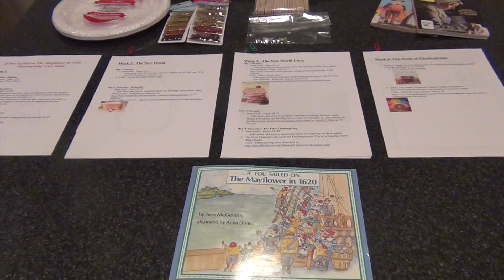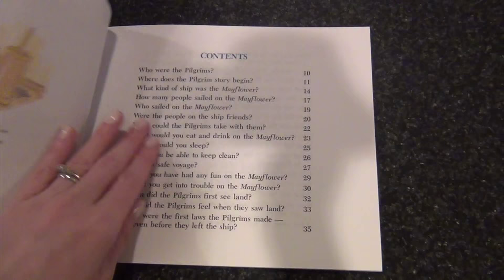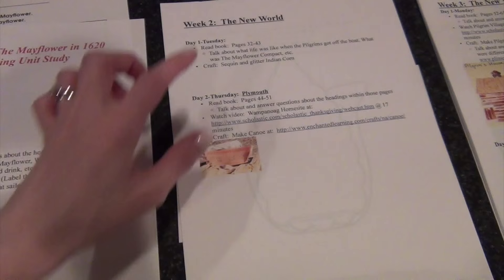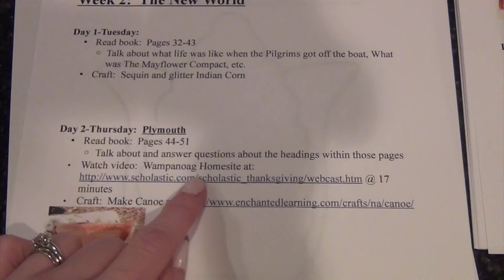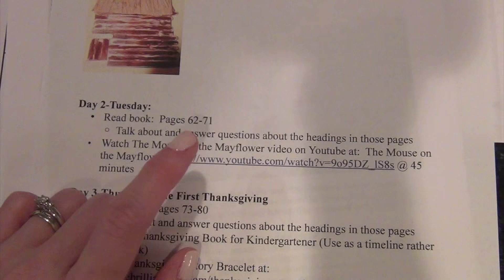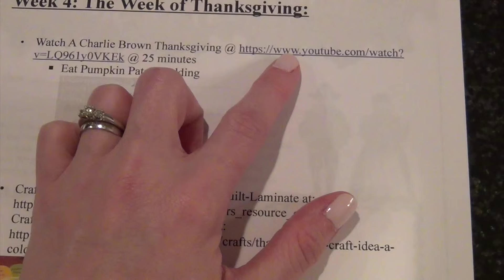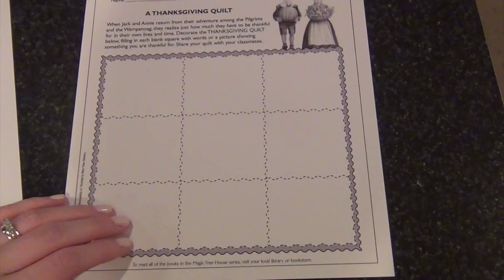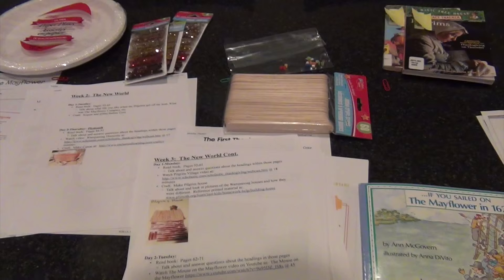Pilgrims & Thanksgiving Unit Study with Activity Links and Craft Ideas!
I thought I would share our Thanksgiving Unit Study plans with you! We will be using the "If You Sailed on the Mayflower in 1620" book along with some activities, crafts and videos.  I have provided links to all of those activities when I could find them.

If You Sailed on the Mayflower in 1620 Book
The Magic Treehouse Thanksgiving on Thursday Chapter Book
The Magic Treehouse Pilgrims Fact-tracker Non-fiction Companion

The Honest Company Natural Health, Beauty & Baby Items: SAVE $10 OFF YOUR FIRST PURCHASE!